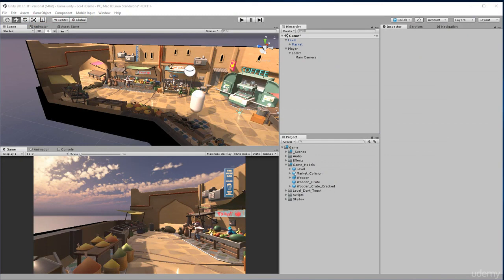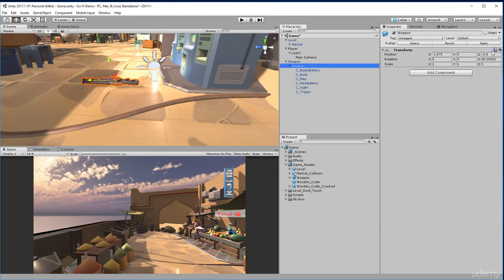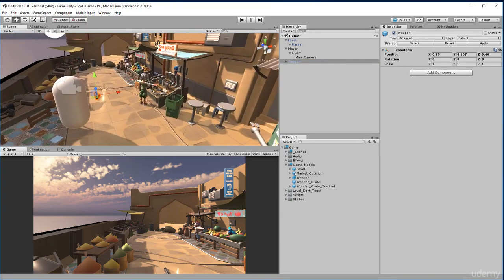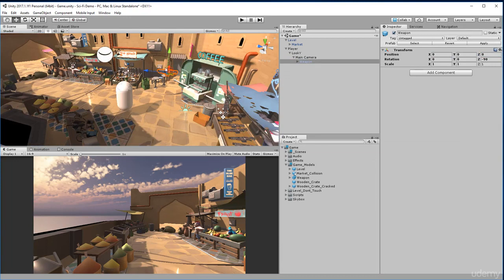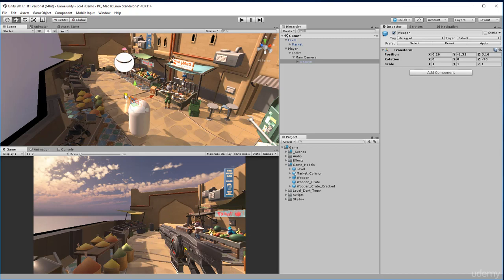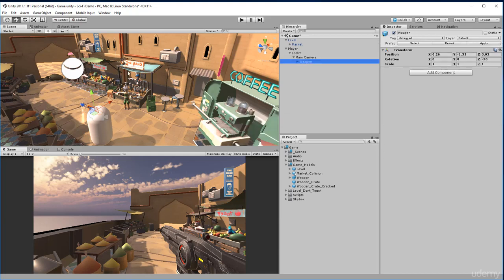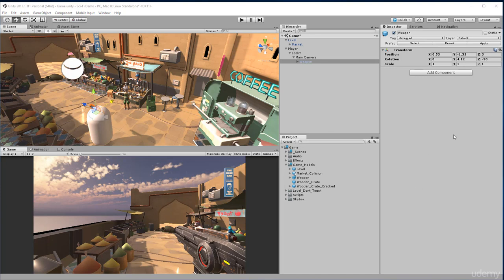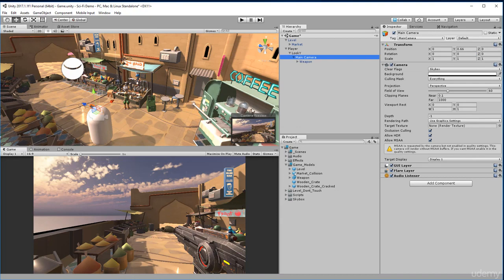2 Weapon Setup